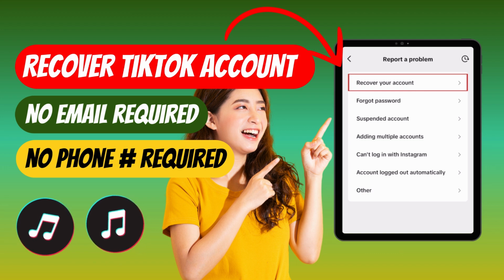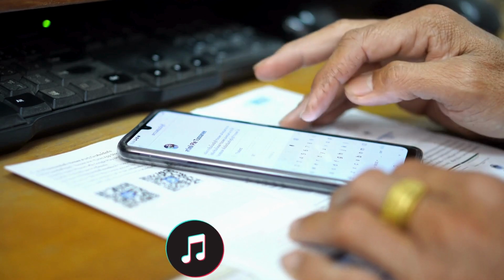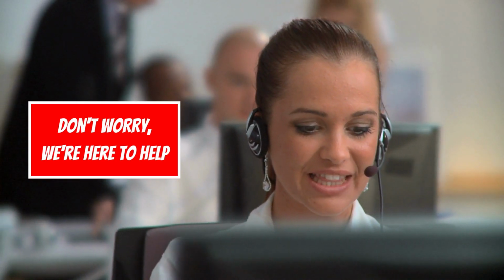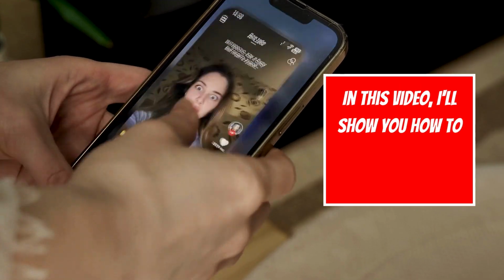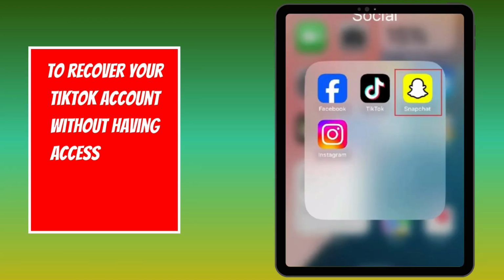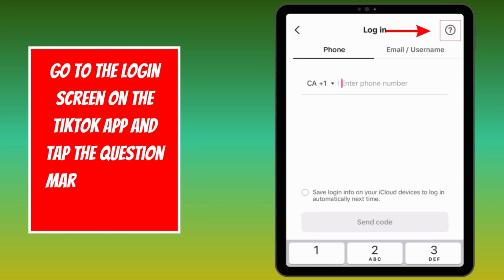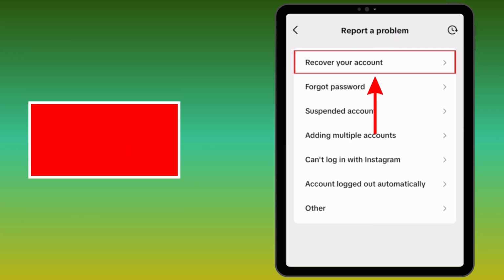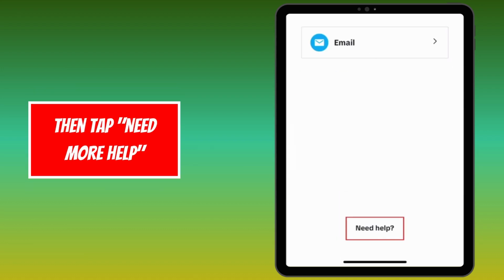Recover TikTok Account Without 2-Step Verification | No Email or Phone Needed (2024)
Struggling to regain access to your TikTok account without 2-step verification? Don’t worry—this step-by-step guide shows you how to recover your account even if you don’t have access to your email or phone number. Follow these simple tips and get back into your TikTok account hassle-free!

What You’ll Learn in This Video:
How to bypass TikTok’s 2-step verification.
Steps to recover a TikTok account without an email or phone number.
Proven methods to regain access in 2024.

recover TikTok account, TikTok 2-step verification, how to login TikTok account, how to recover TikTok account without email or phone number, bypass TikTok 2-step verification.